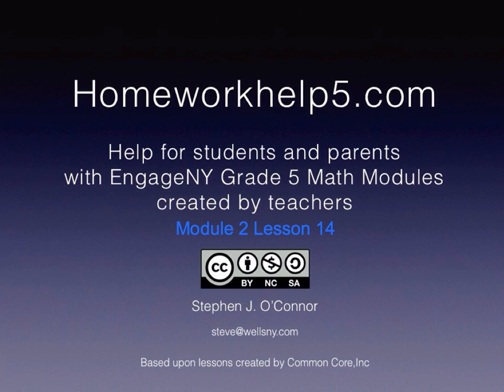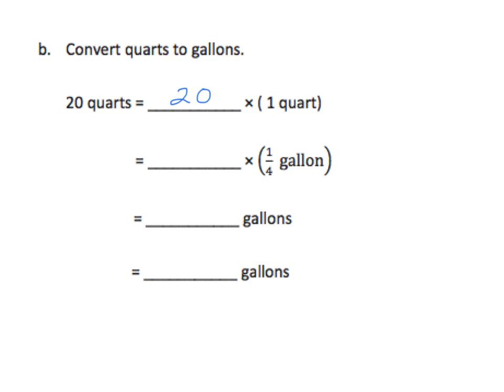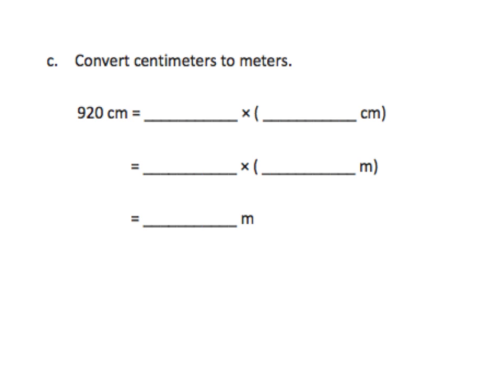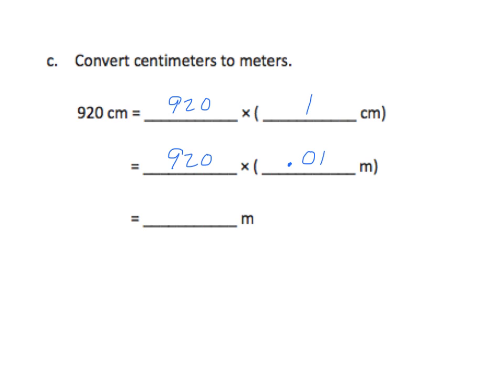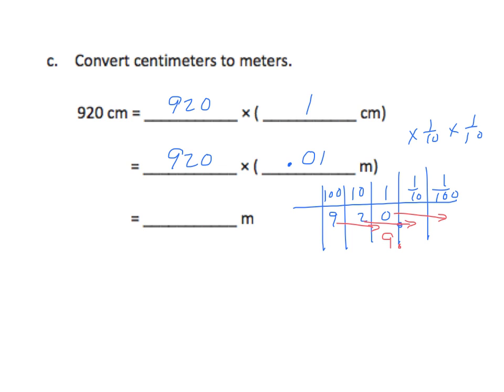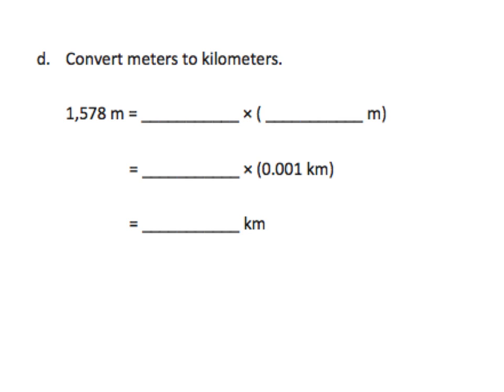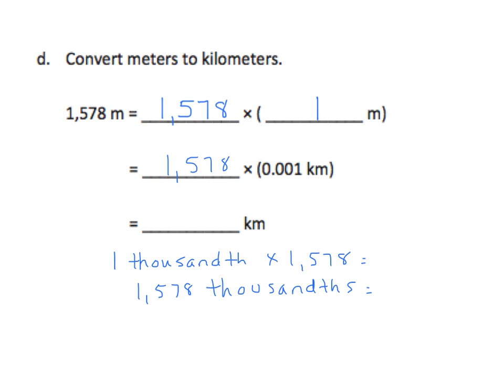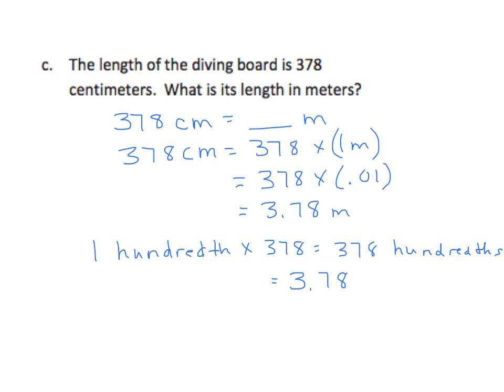Grade 5 EngageNY Eureka Math Module 2 Lesson 14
Use fraction and decimal multiplication to express equivalent measurements.
(Note: This lesson has been substantially changed in the latest revision. The latest version is not available at EngageNY at the time of this writing. You much register for free access).